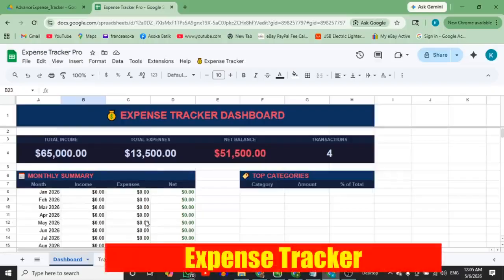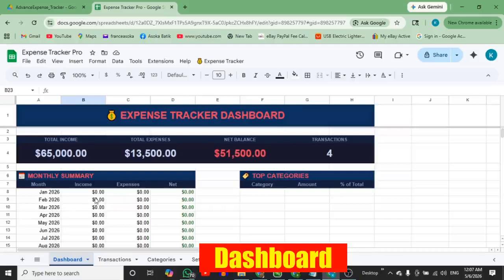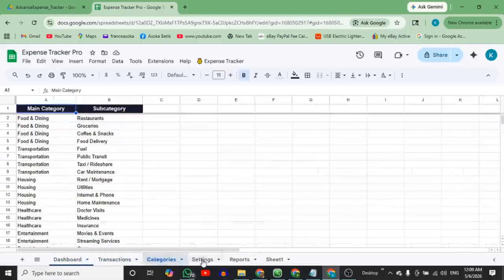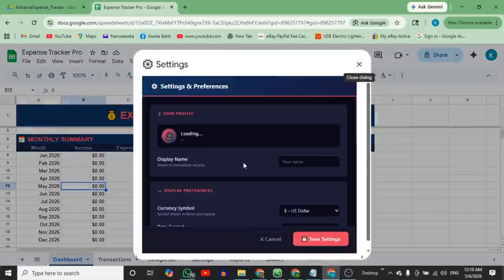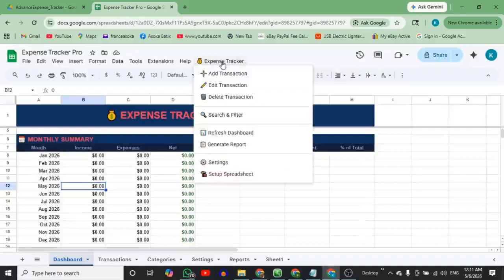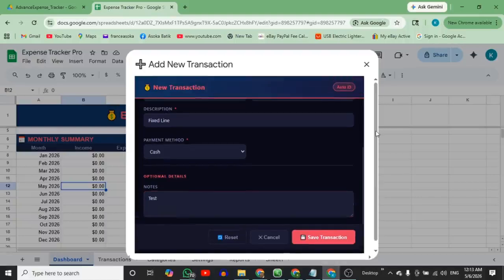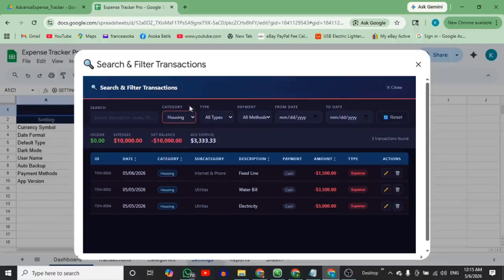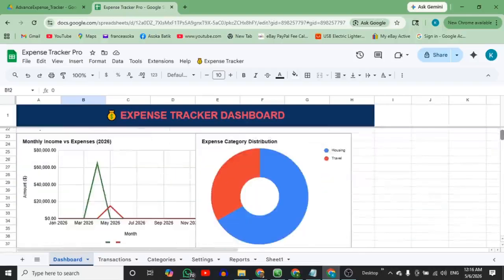Build a FREE Advanced Expense Tracker in Google Sheets with Apps Script | Full Tutorial 2026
💰 Build a COMPLETE Professional Expense Tracker System in Google Sheets using
Google Apps Script — 100% FREE, no monthly subscriptions, no software to install!

In this full tutorial, I'll walk you through building a smart, automated expense
tracking system with a custom dashboard, HTML forms, charts, search & filter,
monthly reports, and full CRUD (Add, Edit, Delete) functionality — from scratch.

🔥 WHAT YOU'LL BUILD IN THIS VIDEO:
✅ Professional dark-mode data entry form (HTML + CSS + JS)
✅ Auto-generated transaction IDs (TXN-0001, TXN-0002...)
✅ Dynamic dashboard with KPI cards — Total Income, Expenses, Net Balance
✅ Auto-refreshing Line Chart & Donut Chart
✅ 37 pre-loaded expense categories with smart sub-categories
✅ Smart category suggestions as you type
✅ Search & Filter system — 6 filter dimensions
✅ Monthly & Yearly report generation
✅ Edit & Delete transactions with confirmation dialogs
✅ Settings panel — currency, payment methods, dark mode
✅ Custom Google Sheets menu with emoji icons
✅ Multi-user support via Google account tracking
✅ One-click setup script — all 5 sheets created automatically

📌 TIMESTAMPS:
00:00 — Introduction & Demo Preview
02:30 — Project Overview & Sheet Structure
05:00 — Setting Up Google Apps Script
08:00 — Building the Setup Script (Auto-create all sheets)
15:00 — Creating the Custom Menu
18:30 — Add Transaction Form (HTML + CSS)
28:00 — Smart Category Suggestions Logic
32:00 — CRUD Operations (Add, Edit, Delete)
40:00 — Building the Dashboard
48:00 — Adding Charts (Line + Donut)
55:00 — Search & Filter System
1:04:00 — Monthly Report Generator
1:12:00 — Settings Panel
1:18:00 — Final Demo & Testing
1:22:00 — How to Customize It for Your Needs

📚 GET THE COMPLETE EBOOK (KDP):
👉 [Your Amazon KDP Book Link Here]
Includes full source code, setup guide, personal finance strategies,
Google Sheets & Apps Script primer, and a monetization/licensing guide.

🛠️ SOURCE CODE FILES:
📄 Code.gs — Main backend logic
📄 Form.html — Add/Edit transaction dialog
📄 SearchFilter.html — Search & filter panel
📄 Report.html — Report generator
📄 Settings.html — Settings & preferences

🔗 RELATED VIDEOS YOU'LL LOVE:
▶ Google Apps Script Full Beginner Course → [link]
▶ Budget Planner in Google Sheets → [link]
▶ Google Sheets Dashboard Tutorial → [link]
▶ Personal Finance Tips for 2026 → [link]

⏰ WHO IS THIS FOR?
👤 Beginners who want to learn Google Apps Script
👤 Anyone tired of paying $10–$15/month for expense tracker apps
👤 Freelancers and small business owners tracking income & expenses
👤 Personal finance enthusiasts who love spreadsheets
👤 Developers looking to build and sell Google Sheets tools
👤 Students learning JavaScript and web development

👍 Like this video if it saved you money on subscription apps!